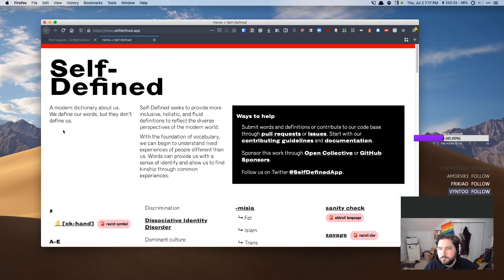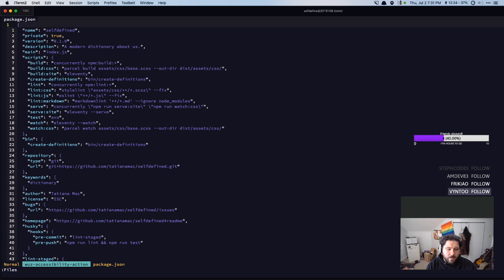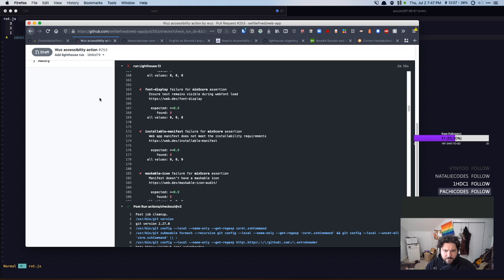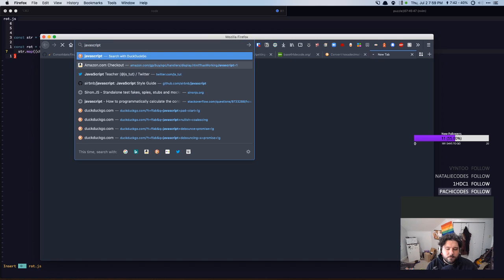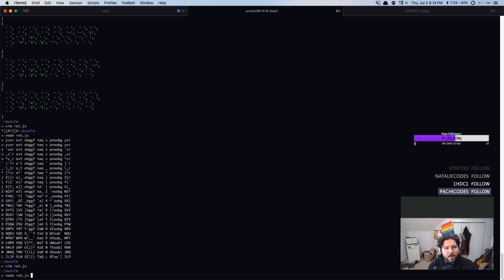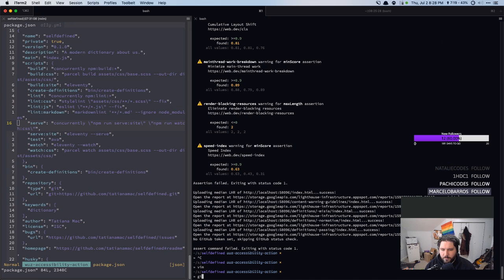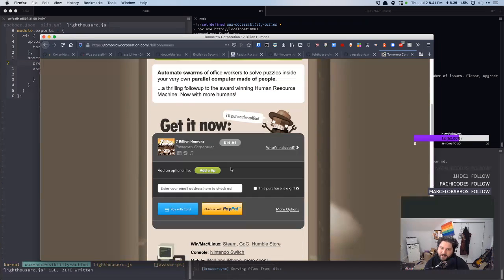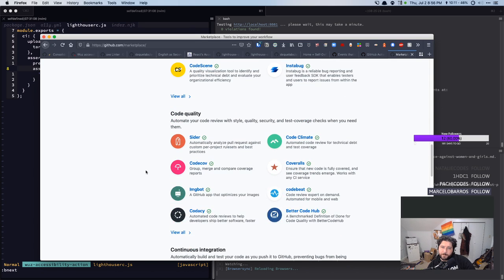[Live Code] Building a a11y linting Github Action for SelfDefined.app